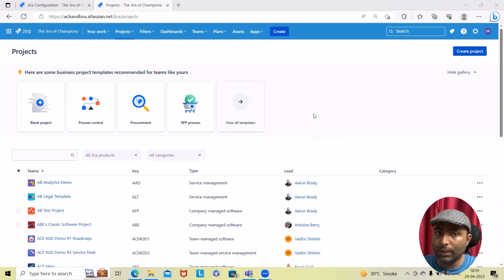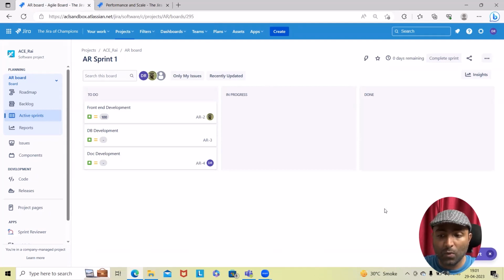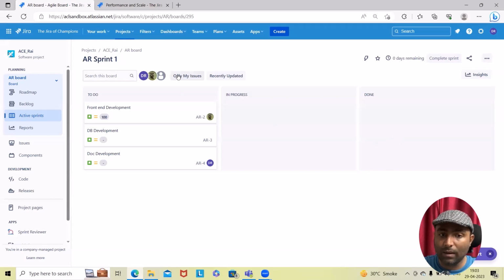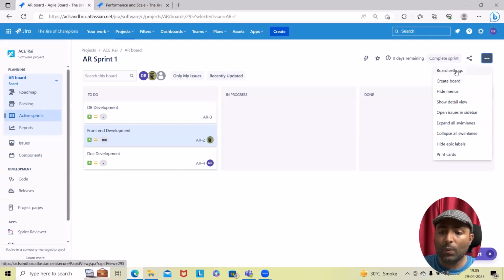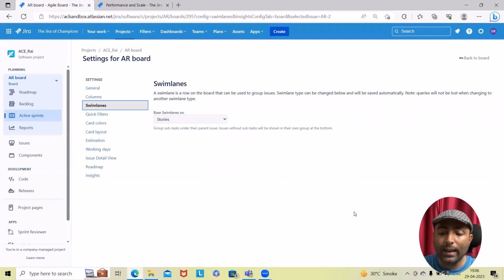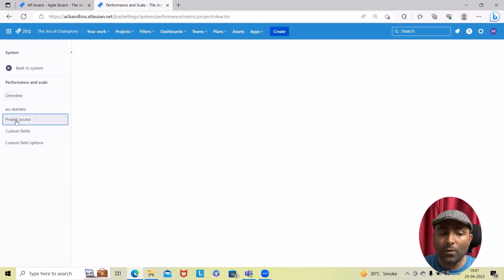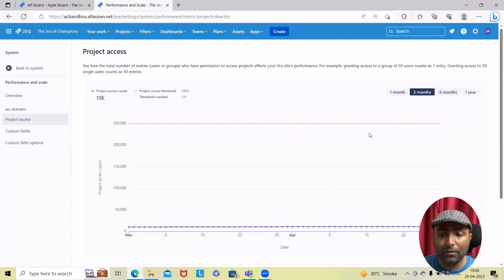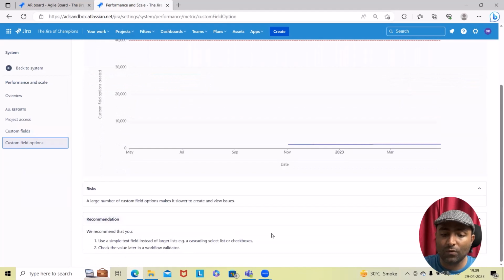Performance & Scaling of Jira | Jira Cloud | Atlassian Jira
In this video will discuss the Performance & Scaling of the Jira account.